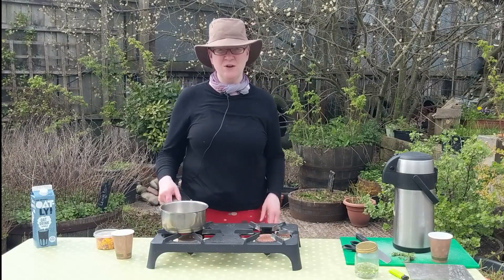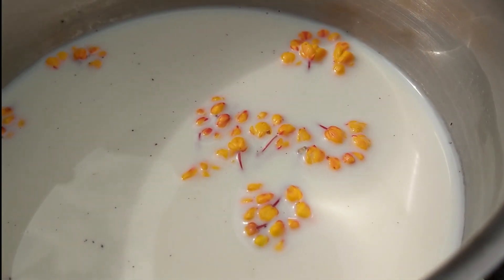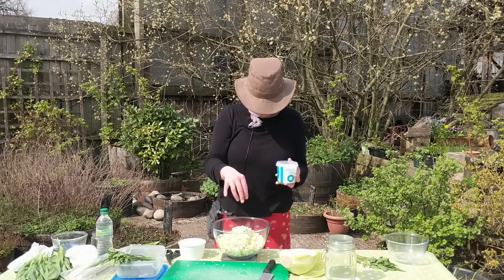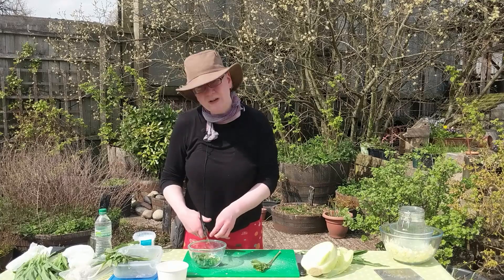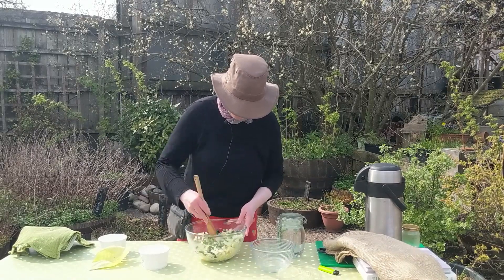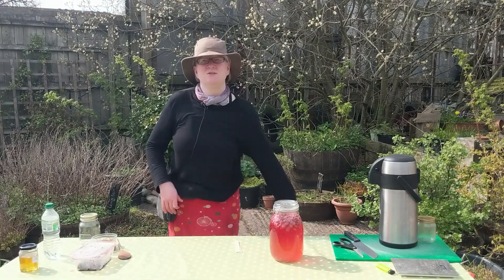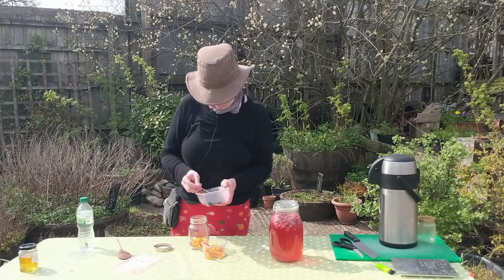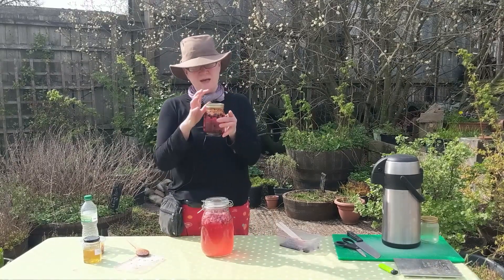Herbs for Health Spring Session Three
- Barberry Milk Infusion
- Foraged Greens Kimchi
- Fermented Flower Infusion

Please forage responsibly and don't pick anything for use unless you are 100% sure you have identified it correctly. Always use multiple sources and indentification features/ plant characetristics to identify a plant. Indentification apps and images from google are not reliable sources!